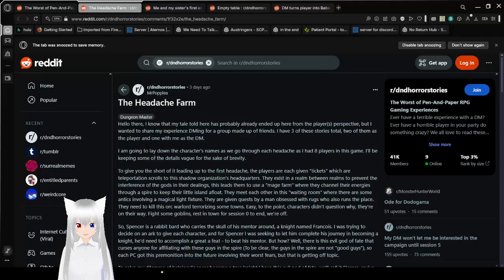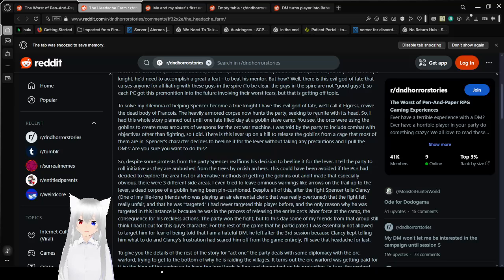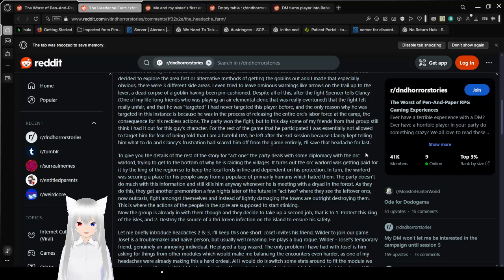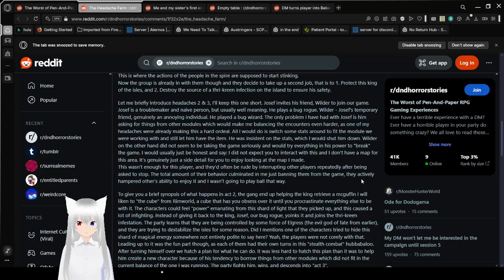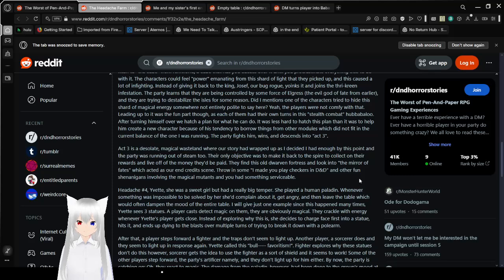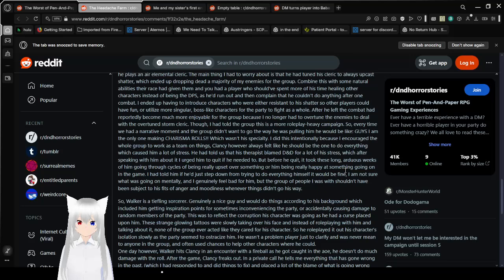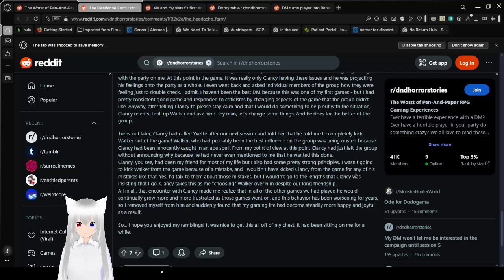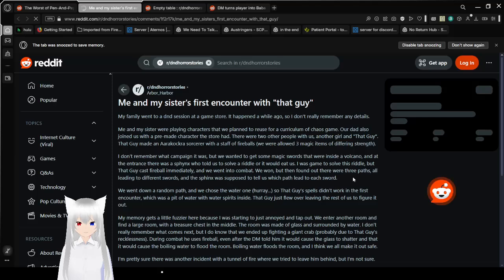Haku reads some dnd horror stories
I had fun with this :3